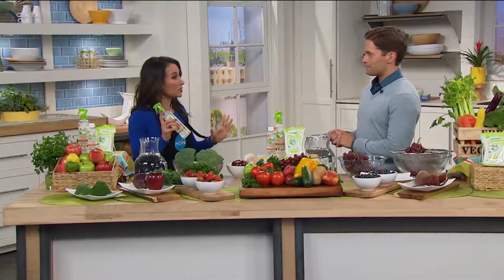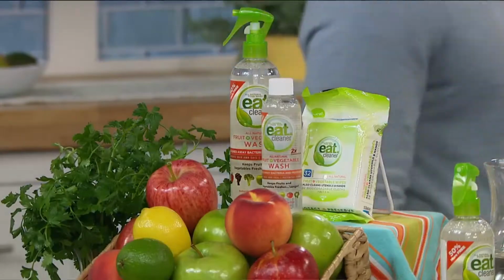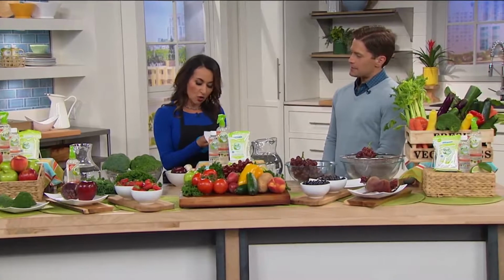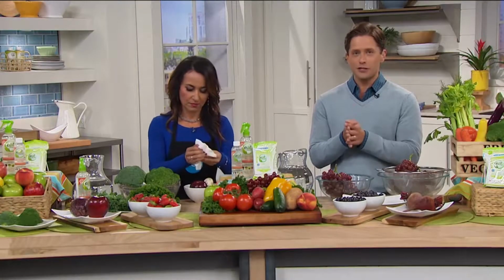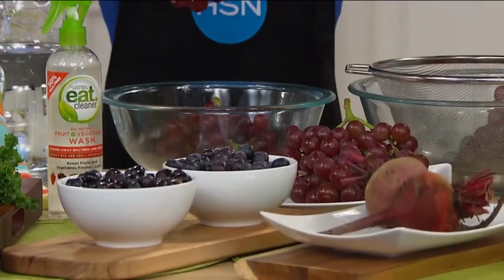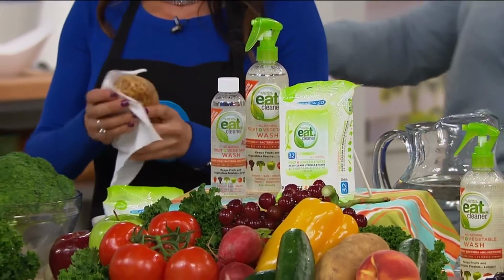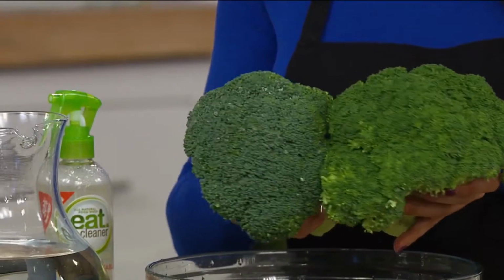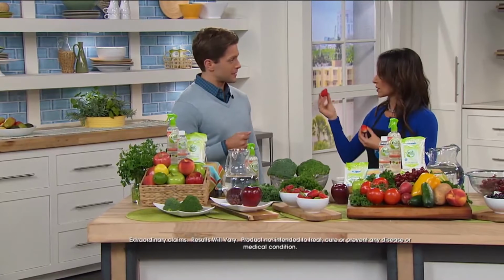How do you remove pesticides, wax and bacteria from fruit and veggies?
Watch how easy it is to remove up to 99.99% of the wax and residue that can carry bacteria, pesticides and wax from fresh fruit and vegetables.  eatCleaner is the only lab proven, patented wash and wipes system that's all natural, made in the USA and completely safe - so safe, you can spray it in your mouth! See, feel and taste the difference.  You can also use eatCleaner to extend your produce shelf life up to 5x longer.  Prevent food waste and save money.  You'll never throw away produce again!  As seen on HSN with host Brett Chukerman and eatCleaner co-inventor and founder, Mareya Ibrahim, see why eatCleaner is a top customer pick with 5 star reviews!